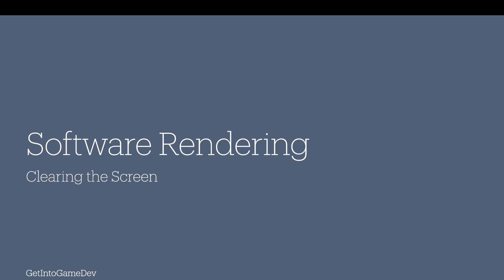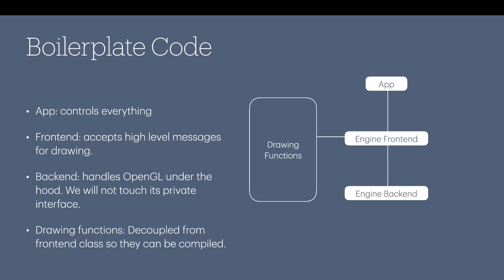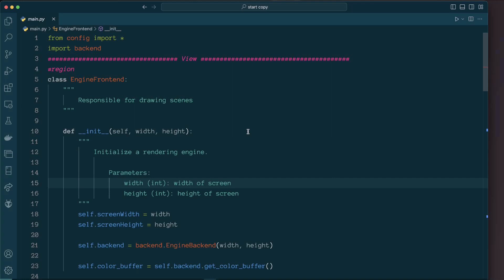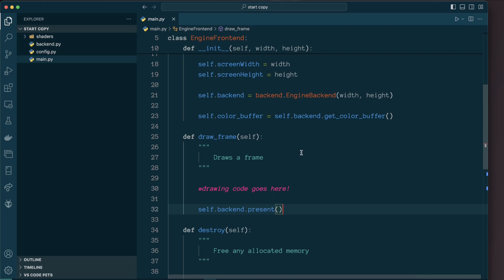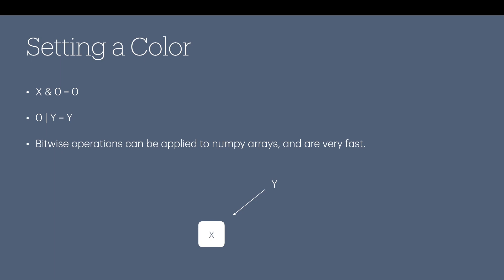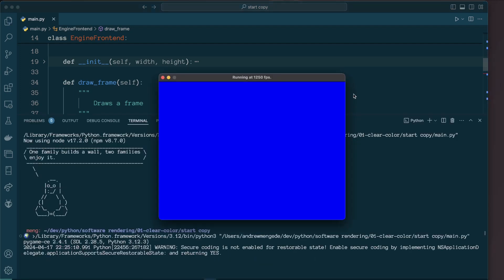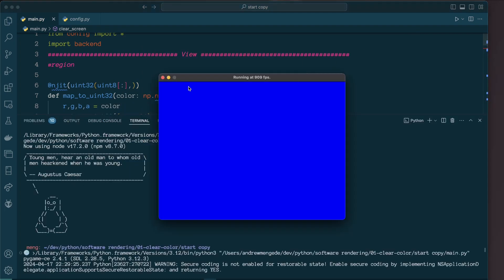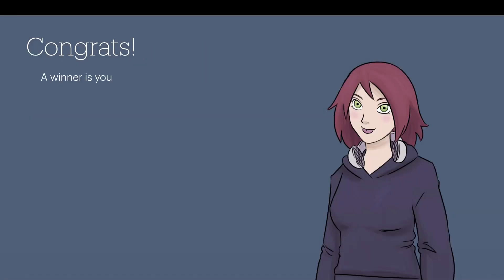Software Rendering: Clearing the Screen